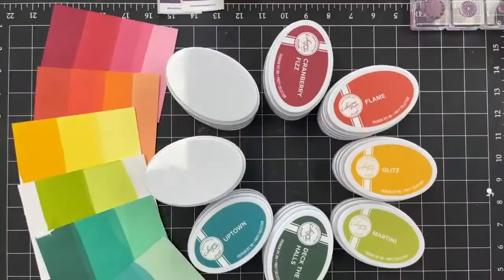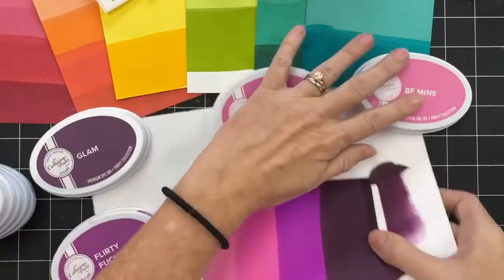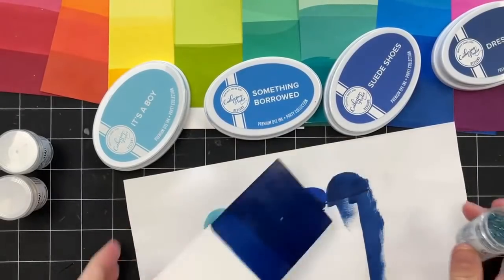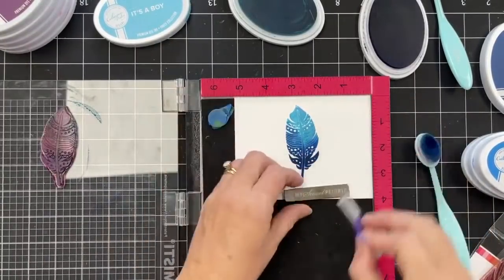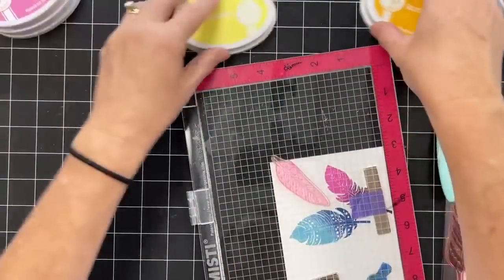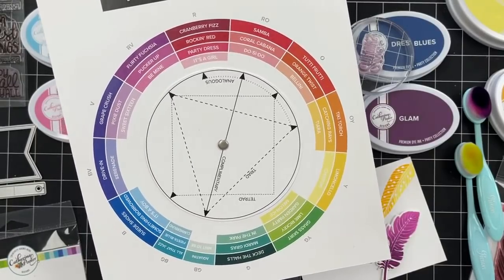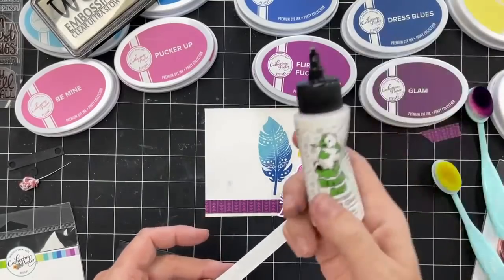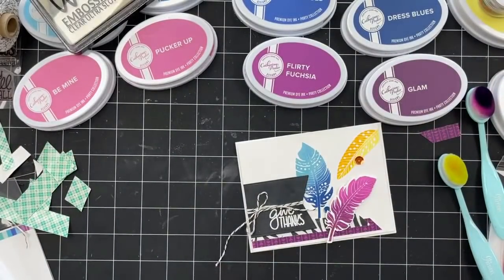Luxe Ink Collection: Dress Blues and Glam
The final two colors in the Luxe Collection! Dress Blues is a rich, dark blue and works perfectly with the other blues in our Party Collection:  It's a Boy, Something Borrowed, and Suede Shoes. Glam is a deep red-violet and is the perfect addition to our Red-violets: Be Mine, Pucker Up, and Flirty Fuschia.